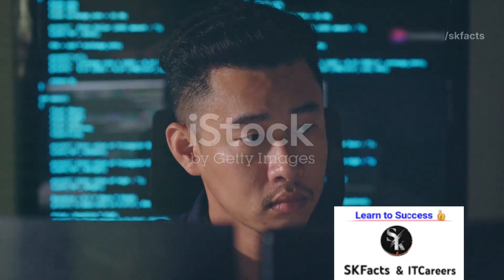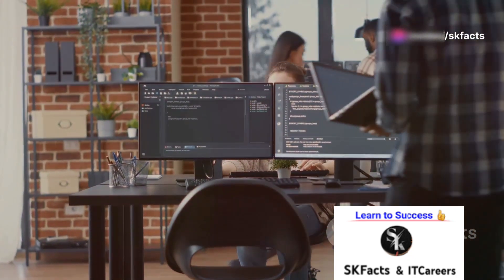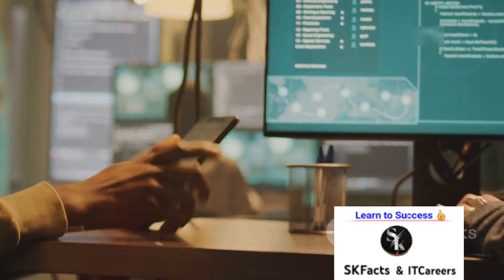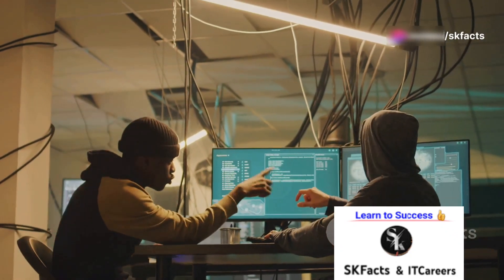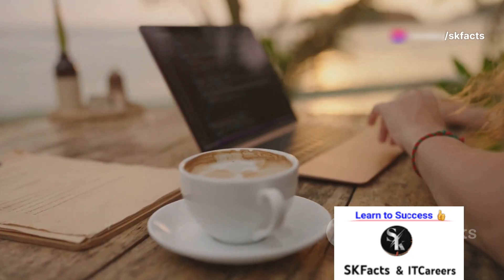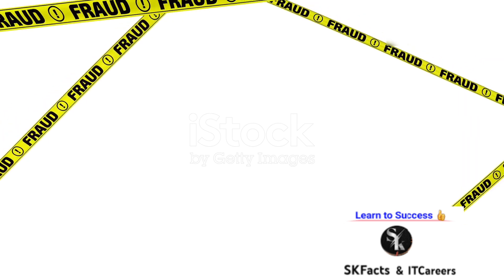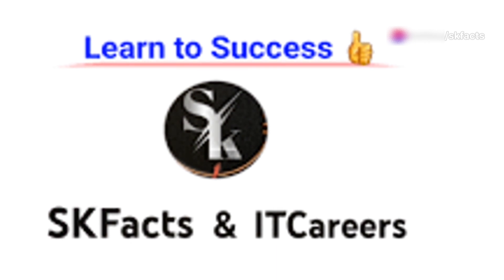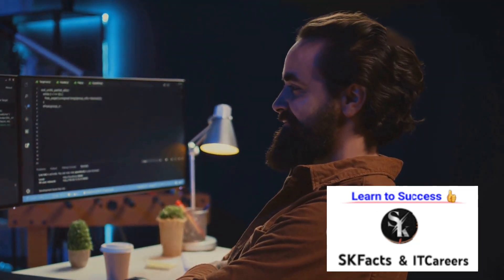Skfacts ITCAREERS ad video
servicenow developer,
servicenow integration,
servicenow training,
servicenow helpdesk,
servicenow adda,
servicenow admin interview questions and answers,
servicenow api,
servicenow application development,
servicenow atf,
servicenow architecture,
servicenow bangalore,
servicenow branding,
servicenow cmdb,
servicenow catalog,
servicenow company,
servicenow change management,
servicenow csm,
servicenow client script,
servicenow community,
servicenow catalog item creation,
servicenow discovery,

servicenow edureka,
servicenow explained,
servicenow events,
servicenow employee center,
servicenow esignature,
servicenow grc,
servicenow gyan,
servicenow grc demo,
servicenow gliderecord,
servicenow glideajax,
servicenow github,
g_scratchpad servicenow,
atul g servicenow,
servicenow hrsd,
servicenow hyderabad,
servicenow hindi,
servicenow itsm,
servicenow in telugu,
servicenow interview,
servicenow javascript,
servicenow job opportunities,
servicenow jobs,
servicenow java,
servicenow job interview questions,
servicenow kida,
servicenow knowledge management,
servicenow knowledge,
servicenow learning,
servicenow ldap,
servicenow notifications,
servicenow now mobile app,
servicenow navigation,
servicenow now mobile app configuration,
servicenow orchestration,
servicenow overview,
servicenow portal,
servicenow ppm,
servicenow portal development training,
servicenow projects,
servicenow platform overview,
servicenow reports,
servicenow support,
servicenow scripting,